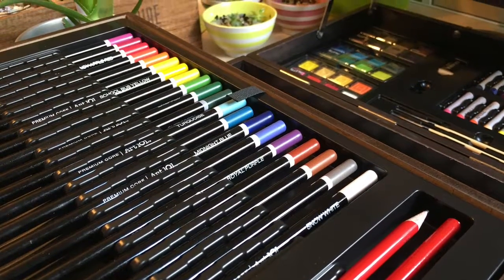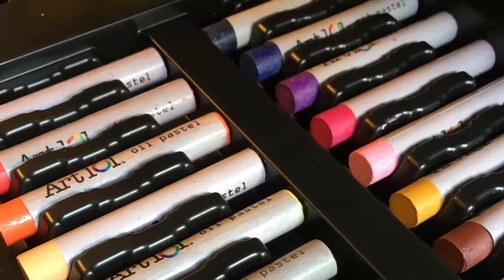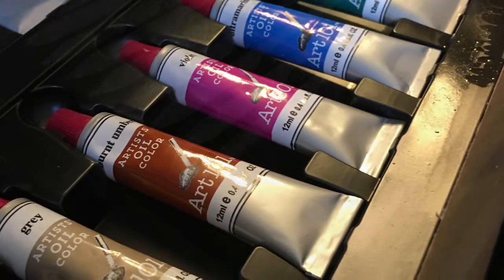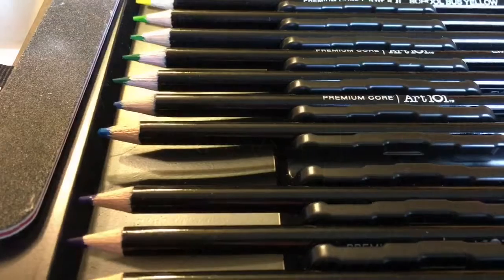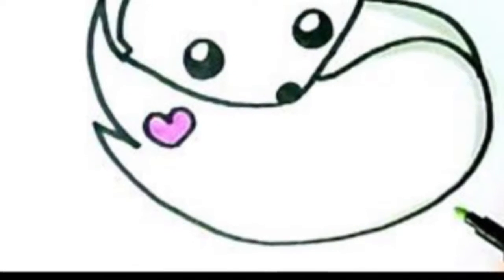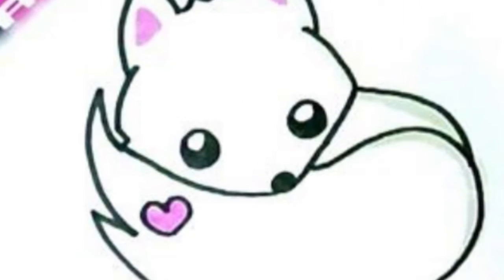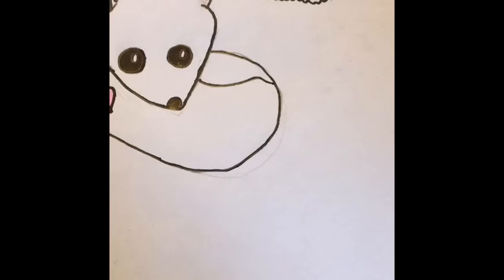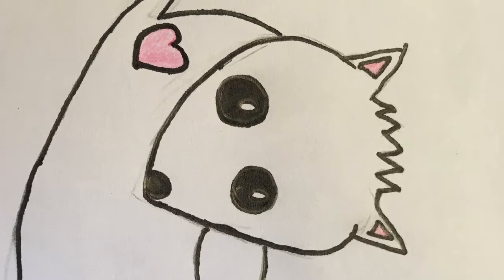Drawing ✍️ cartoon characters EP 1